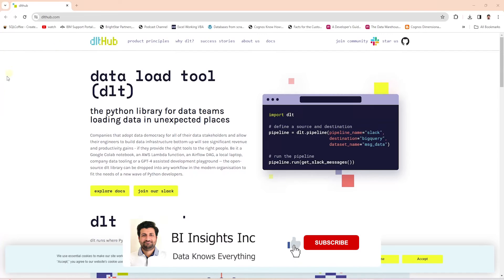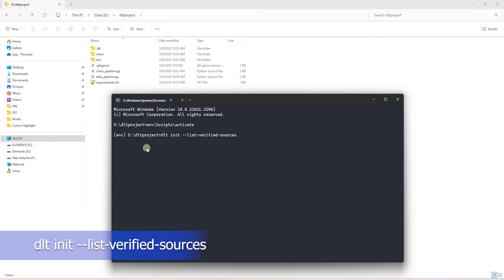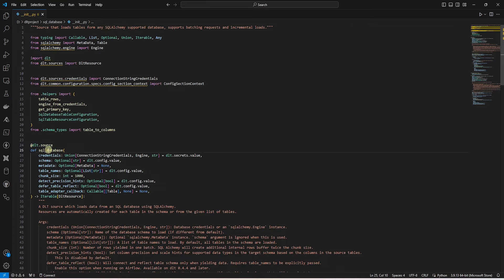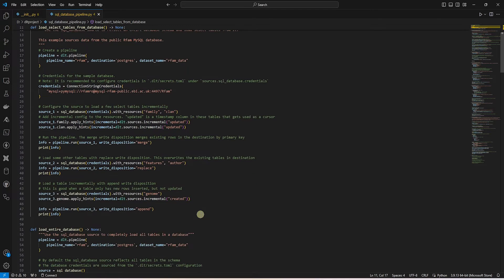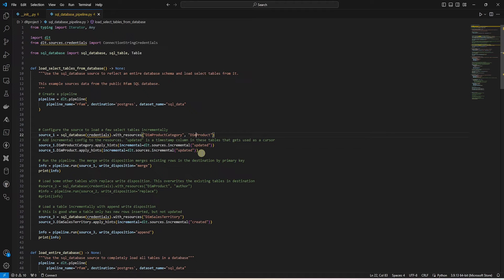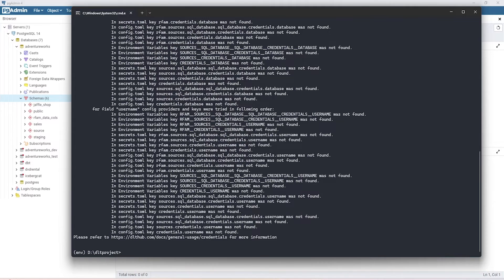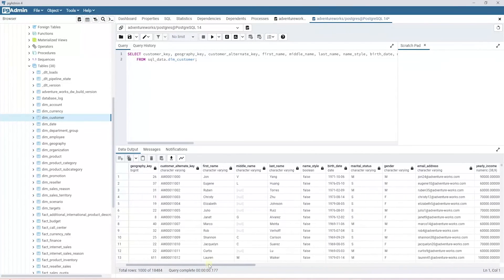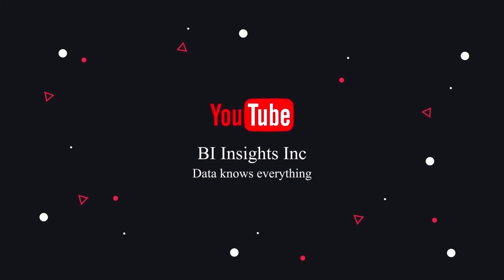data load tool (dlt) build database data pipeline | verified source | etl | Python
In this video we cover data load tool (dlt) verified source module. Verified Source is a Python module that allows creating pipelines that extract data from a particular Source.We add sql database sources to our dlt project. This helps us write clean data pipleines using dlt's built-in modules. dlt is a Python based ETL (ELT) tool. If you need to catch up on dlt then here is the link to the initial video

Links to related material.

Topics in this video (click to jump around):
0:00 - Introduction to data load tool (dlt) verified source
1:03 - List & Add Verified Source
1:52 - Review SQL Database Source Module(s)
2:44 - Add SQL Server Secrets
2:23 - Configure Secrets
3:08 - SQL Database Pipeline overview
3:58 - Updated SQL Database Pipeline
5:14 - Run the dlt pipeline
6:03 - Review pipelines results
7:08 - Coming Soon